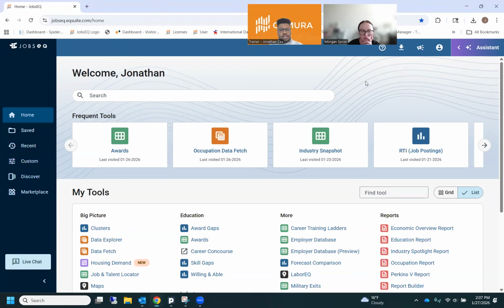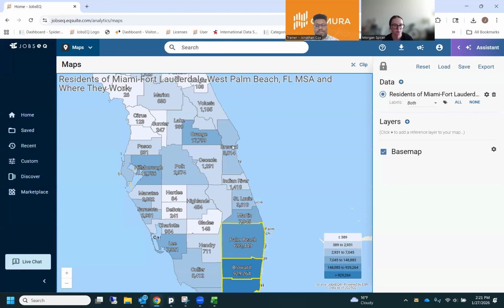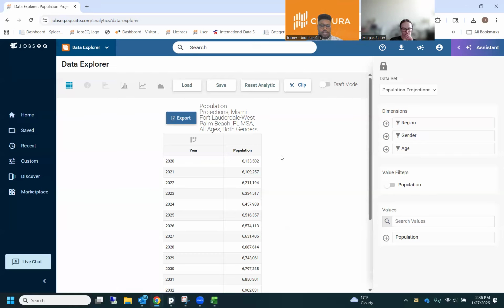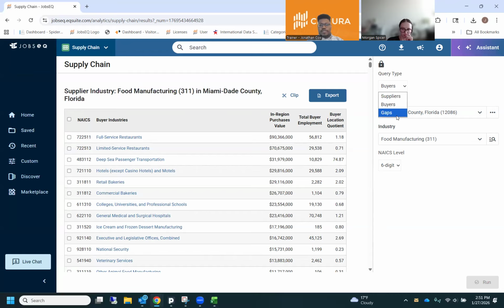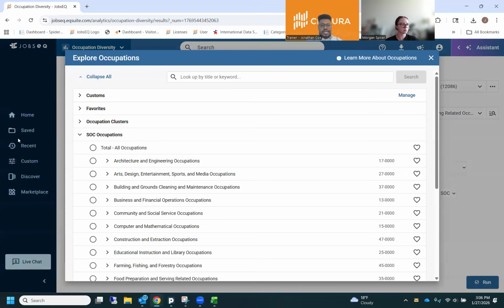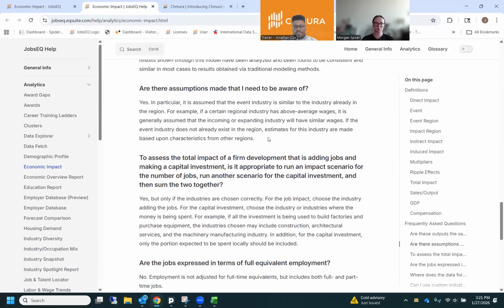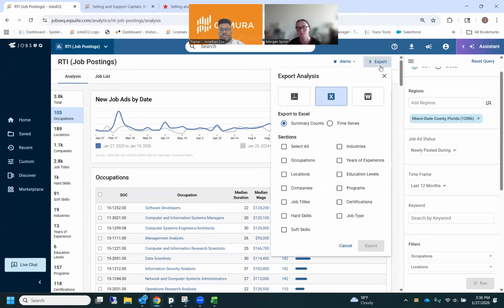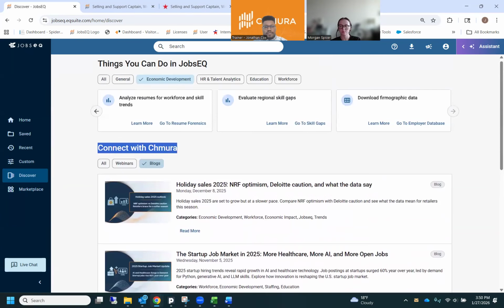Private JobsEQ traning for Florida Council of 100 Foundation